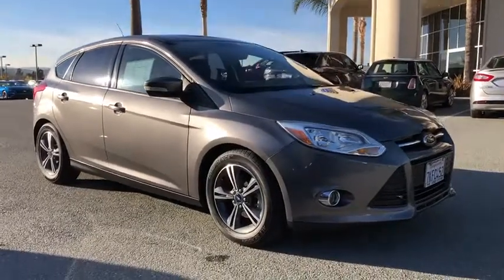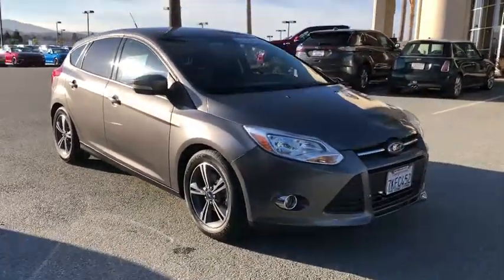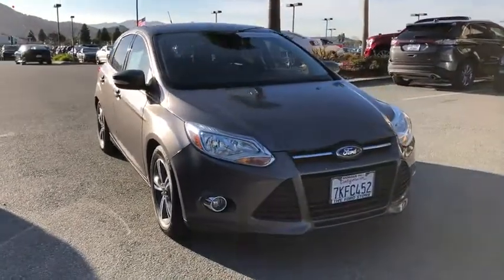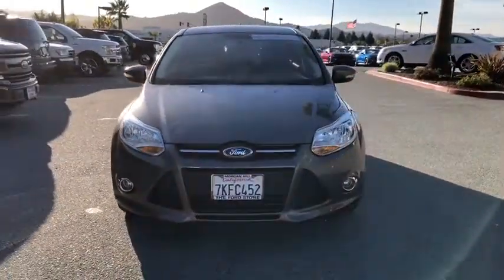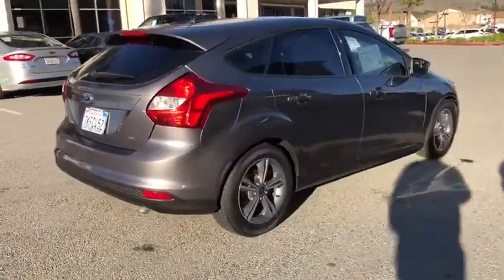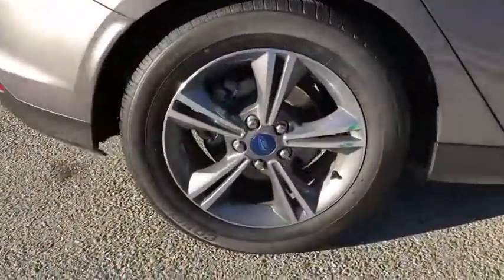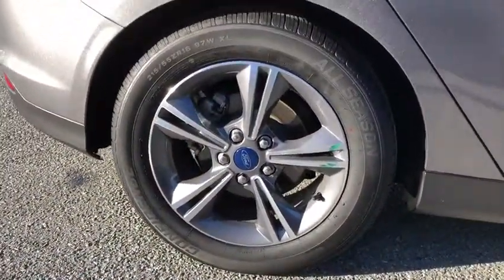2014 Ford Focus San Jose, Morgan Hill, Gilroy, Sunnyvale, Fremont, CA 393464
2014 Ford Focus

2014 Ford Focus SE Sterling Gray Metallic CARFAX One-Owner. Certified. 2014 Ford Focus SE in Sterling Gray Metallic with Black Cloth, Ford Certified, Carfax One Owner, Clean Carfax No Accidents.brbrOdometer is 17596 miles below market average!brbrFord Certified Pre-Owned Details:brbr  * Powertrain Limited Warranty: 84 Month/100,000 Mile (whichever comes first) from original in-service datebr  * Limited Warranty: 12 Month/12,000 Mile (whichever comes first) after new car warranty expires or from certified purchase datebr  * Roadside Assistancebr  * Warranty Deductible: $100br  * Includes Rental Car and Trip Interruption Reimbursementbr  * Transferable Warrantybr  * Vehicle Historybr  * 172 Point InspectionbrbrAwards:br  * 2014 IIHS Top Safety Pick   * 2014 KBB.com Brand Image AwardsbrWe put our best price online and on the car so you don't waste time and energy trying to figure out what you'll actually pay. We sell high quality pre-owned vehicles at extremely low prices with out any games, gimmicks, or high-pressure tactics. We do business the way business should be done.